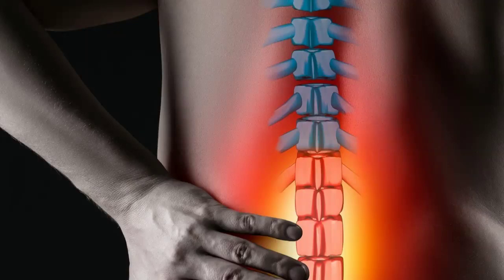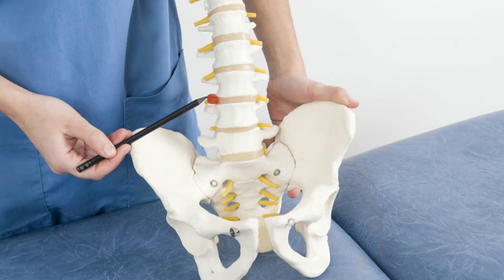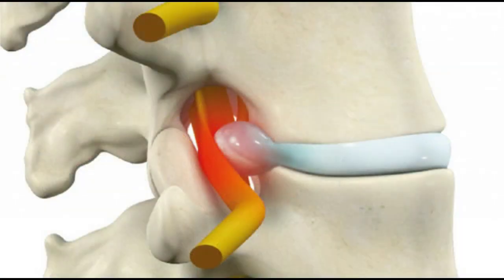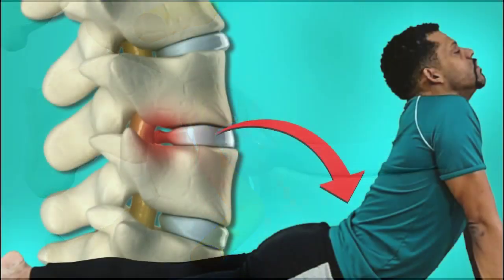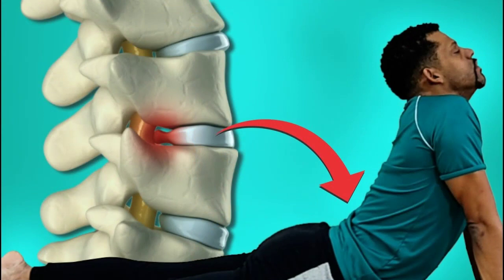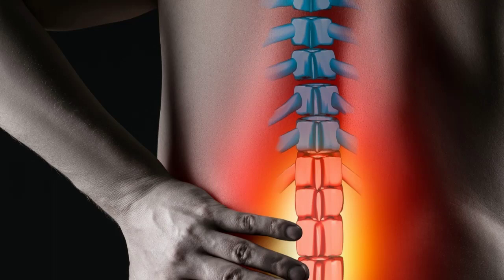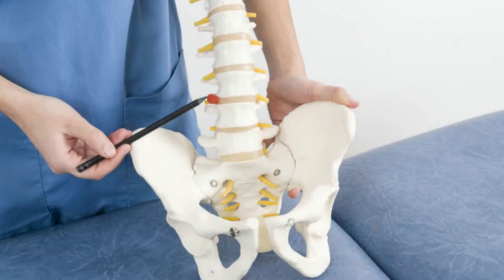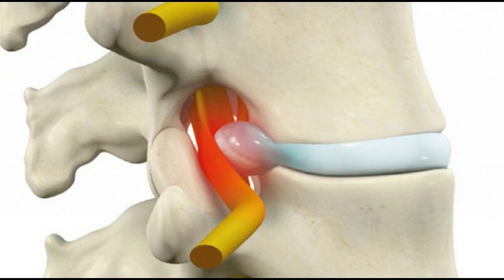"Lumbar Disc Hernia: End the Pain with These 7 Exercises and Therapies"😨🚨